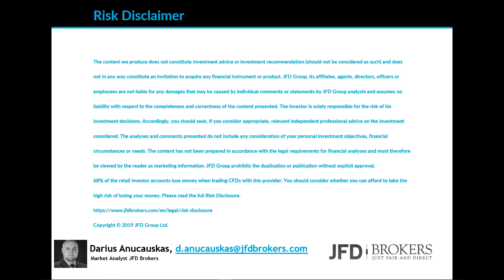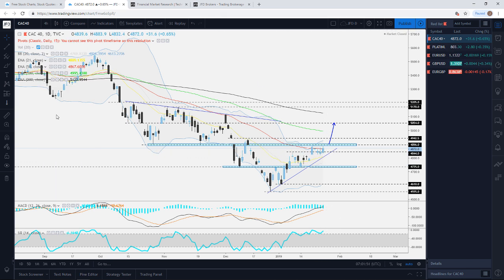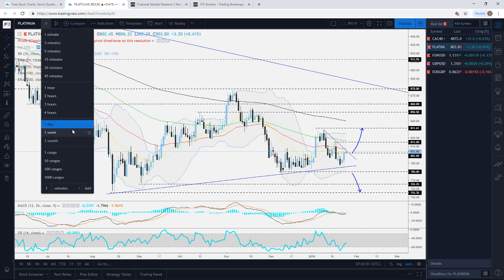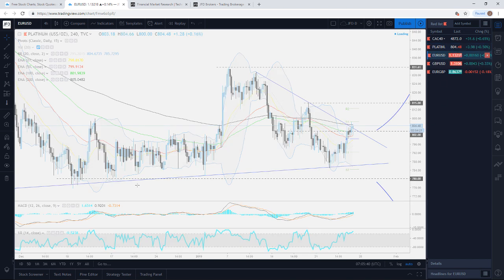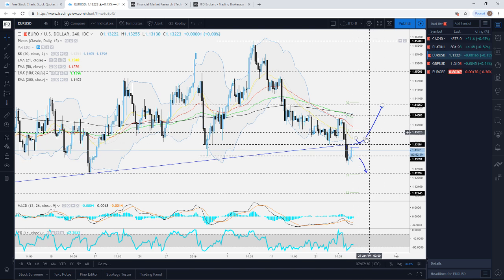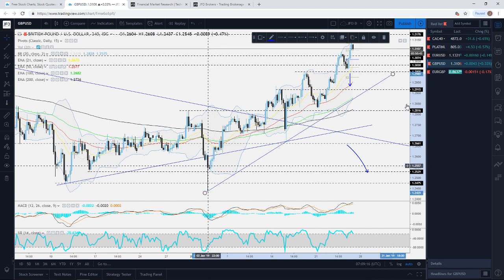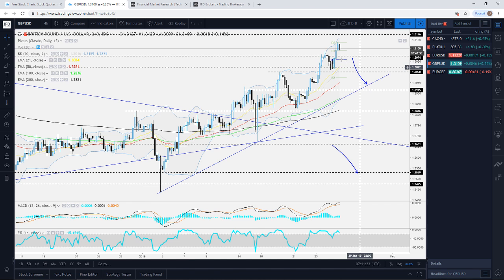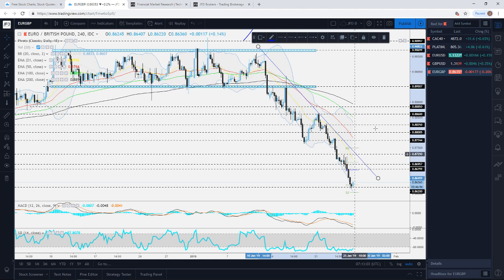JFD Trader's Espresso - 25/01/2019 - CAC 40, Platinum, EURUSD, GBPUSD, EURGBP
Technical analysis CAC 40, Platinum, EURUSD, GBPUSD, EURGBP with Darius Anucauskas